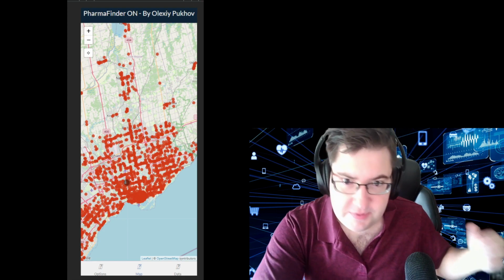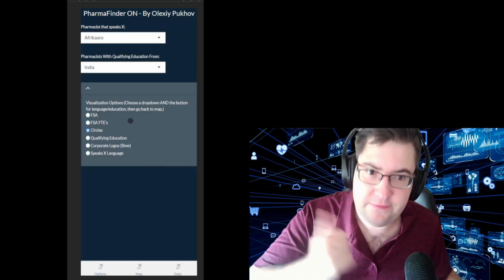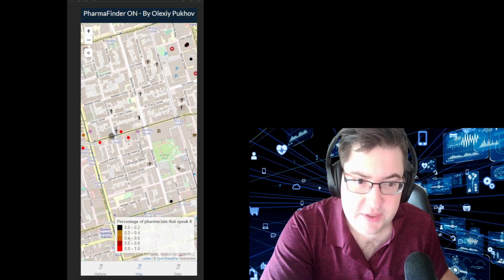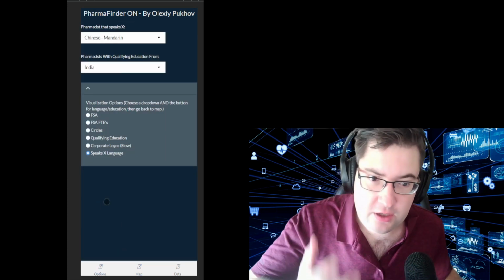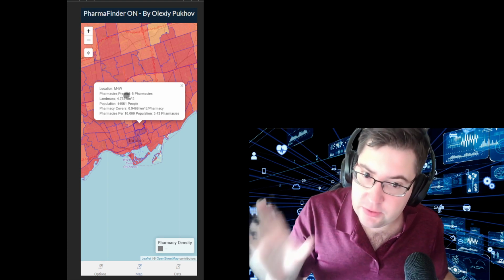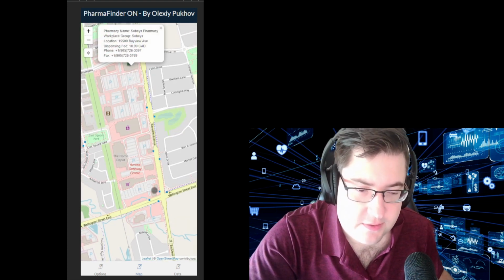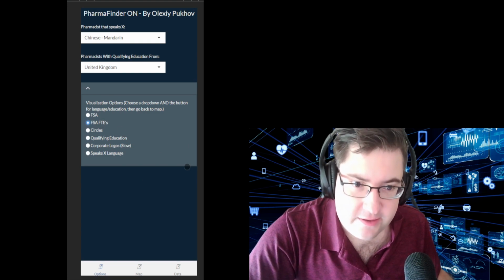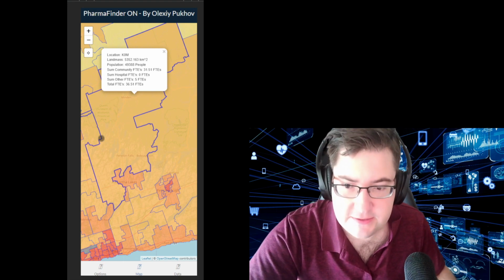PharmaFinder Tutorial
This a tutorial for my PharmaFinder App. It allows you to find information that google doesn't have, such as the languages spoken at a pharmacy on a interactable map. Links above.